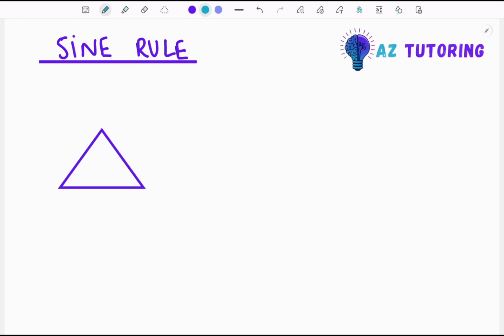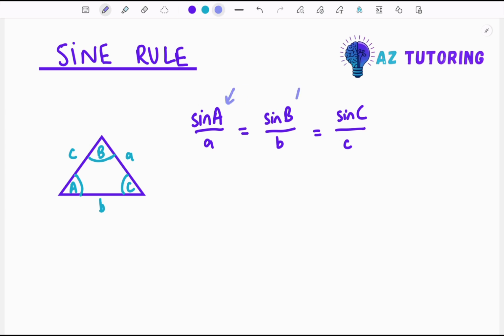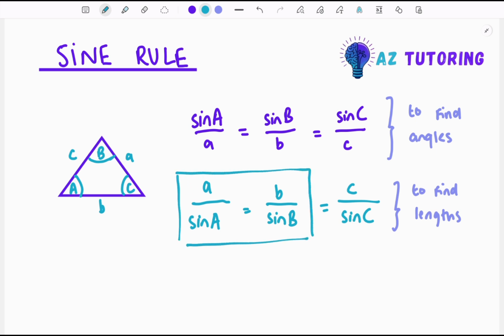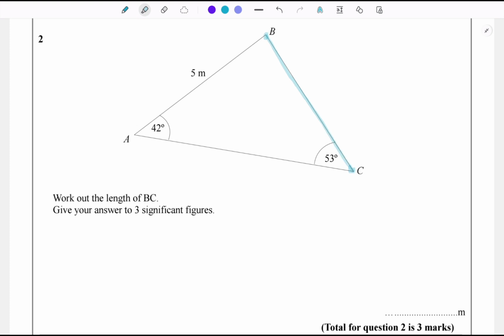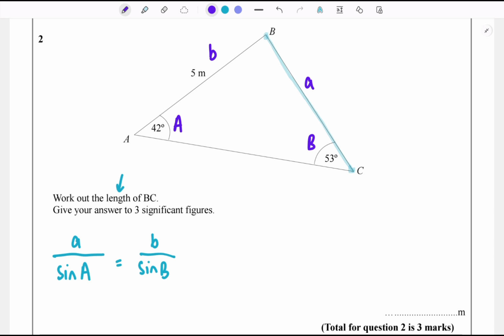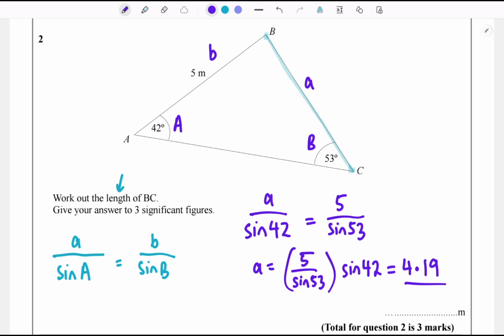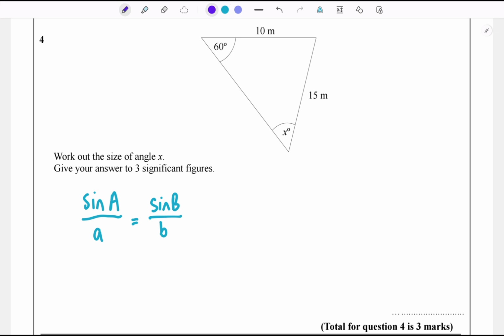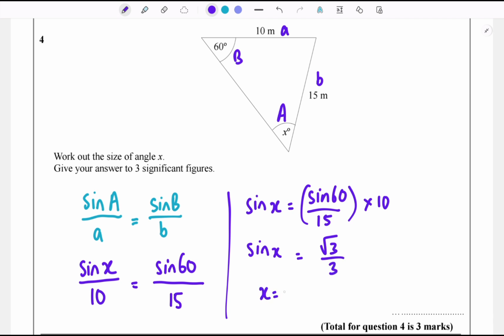The Sine Rule - GCSE Higher Maths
Struggling with the Sine Rule? 🤔 In this video, we break it down step by step, making it easy to understand and apply in your GCSE Maths exams! 🎯

You'll learn:
✅ When to use the Sine Rule
✅ How to apply it to find missing sides and angles
✅ Exam-style questions with clear explanations

📌 Perfect for GCSE students looking to boost their confidence in trigonometry!